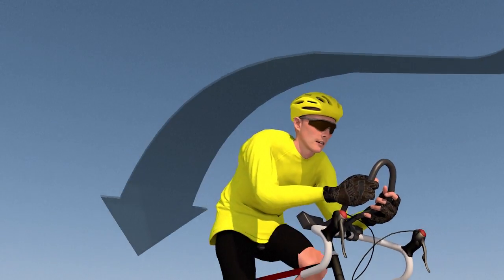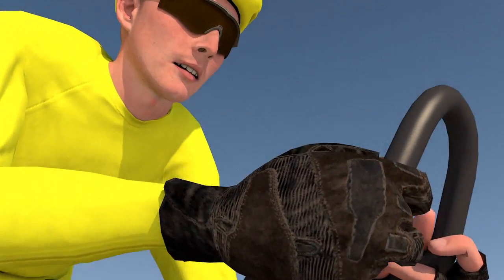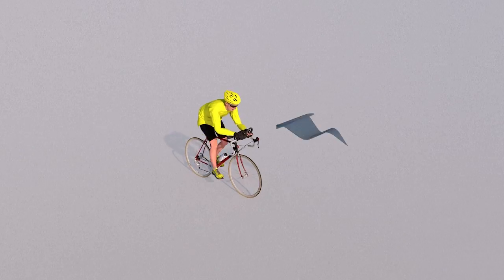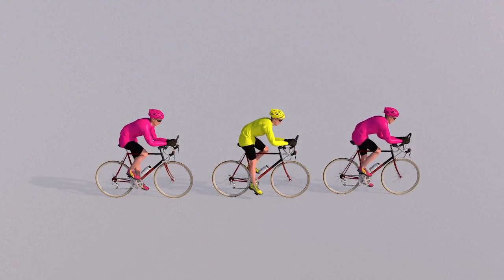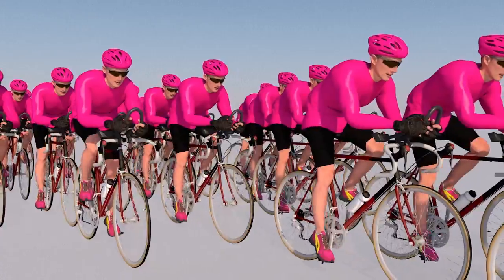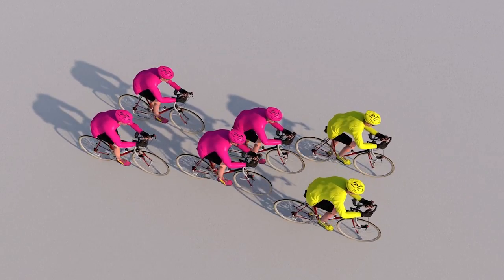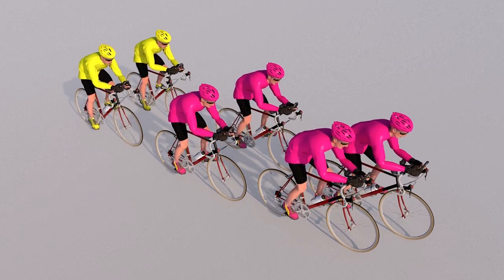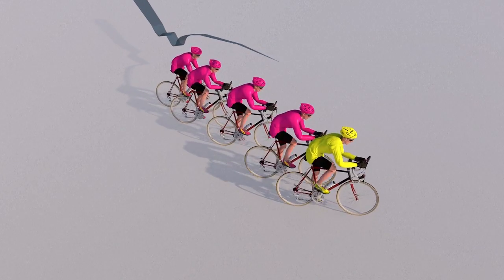Aerodynamics in cycling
Aerodynamics and how exploiting it can help improve competitive cyclists' performanceVIDEOGRAPHICS